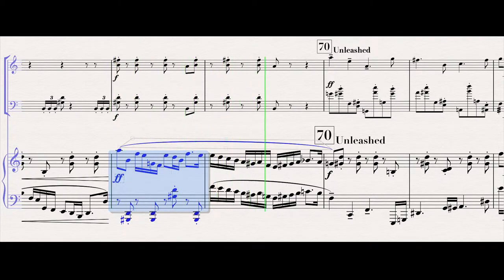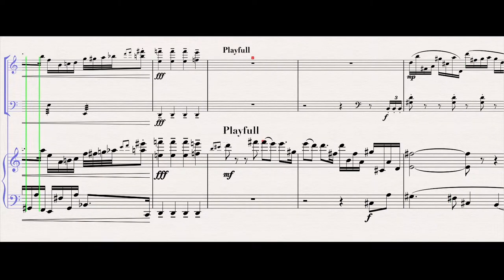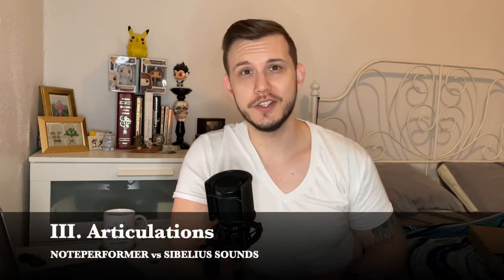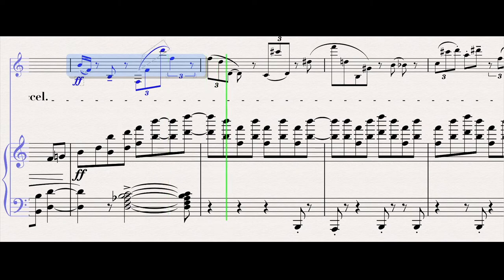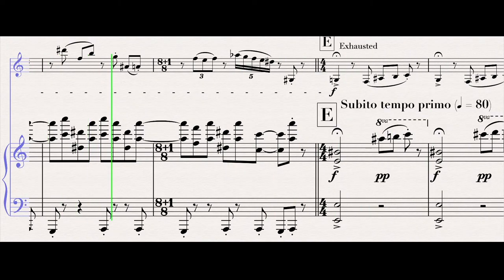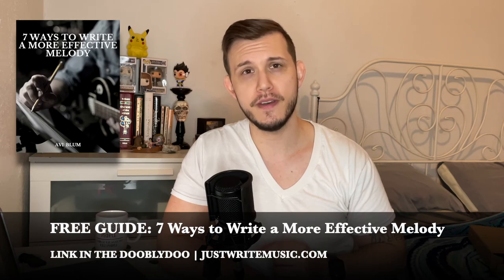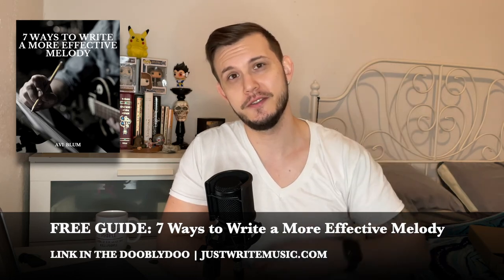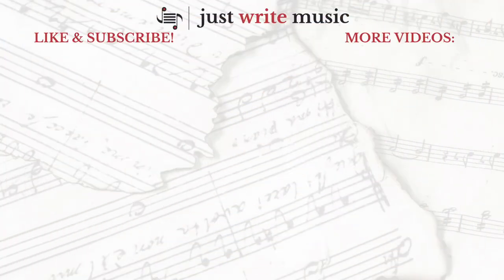NotePerformer vs Sibelius Sounds: Is it Worth the Money? (review)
You may have seen NotePerformer lurking around the virtual instrument world and wondered if it’s worth the price tag.

Short answer: Yes, it is. It sounds pretty amazing quite easily and it can take that grubby MIDI playback and breathe some serious life into it.

Do you already own NotePerformer and have your own opinion?

I’d also love to know what you thought about the live video earlier this week :)

Beginning Animation: Alan Špiljak